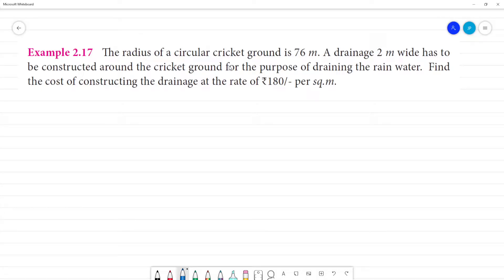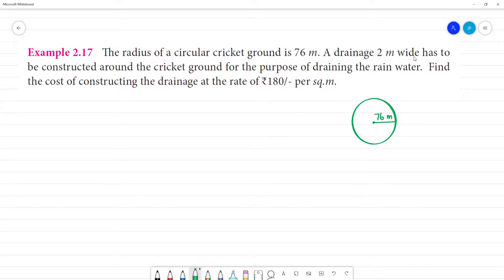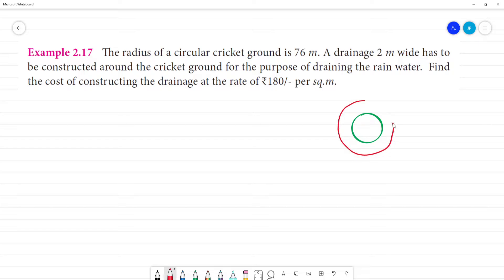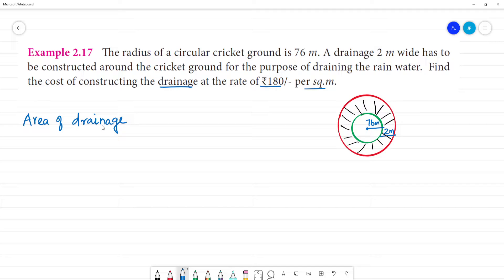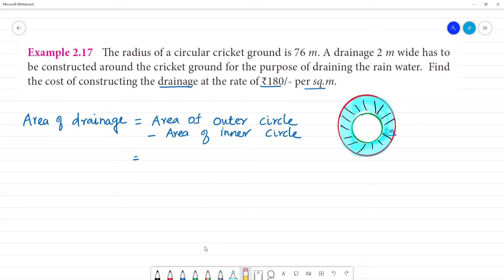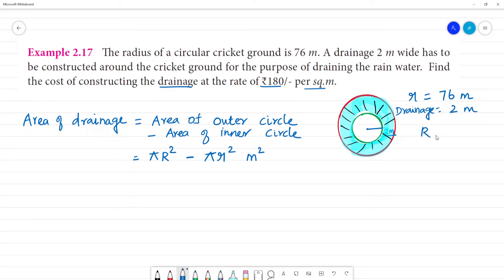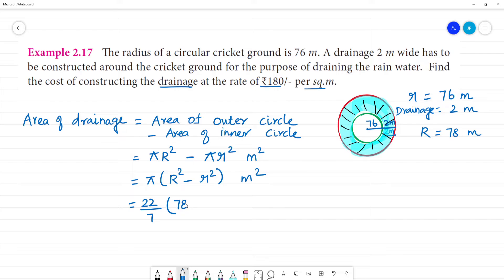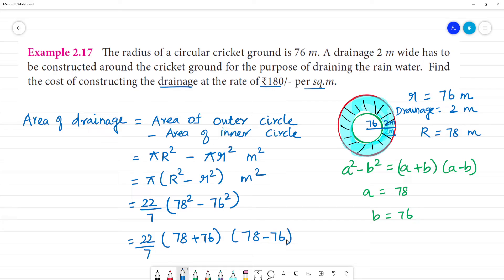Class 7 TN Maths Term II 2 MEASUREMENTS Example 2.17 The radius of a circular cricket ground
TN Term II  2 MEASUREMENTS
Example 2.17
The radius of a circular cricket ground is 76 m. A drainage 2 m wide has to be constructed around the cricket ground for the purpose of draining the rain water. Find the cost of constructing the drainage at the rate of ₹180/- per sq.m.